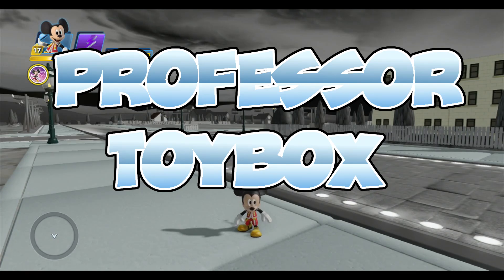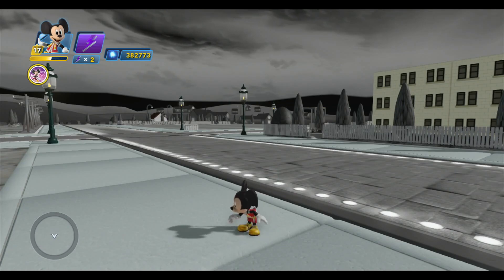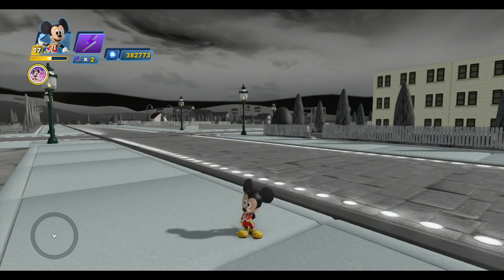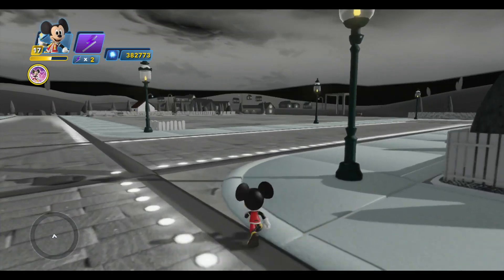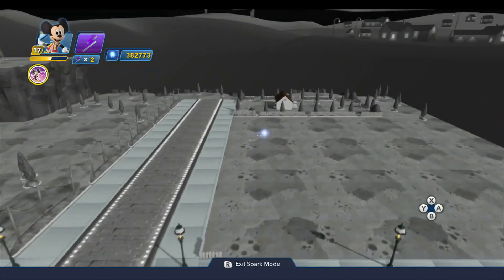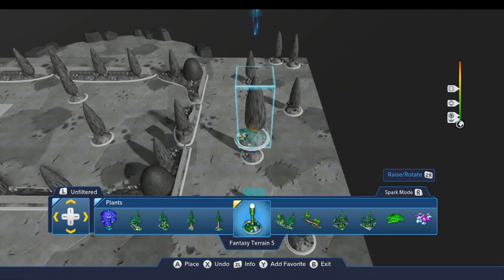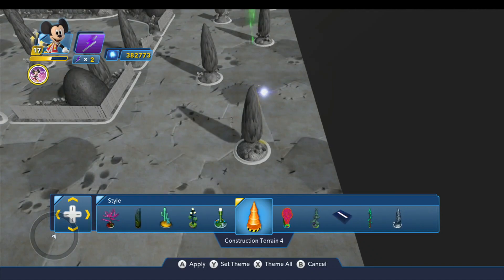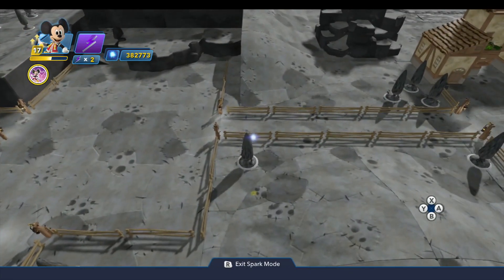Kingdom Hearts #15 - Construction Site Build - Disney Infinity 3.0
Today I'm going to build the construction site and finish the build exercise for my Timeless River toy box. Enjoy!